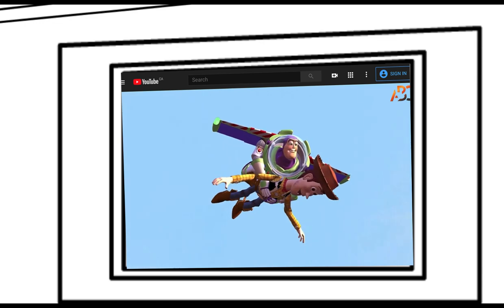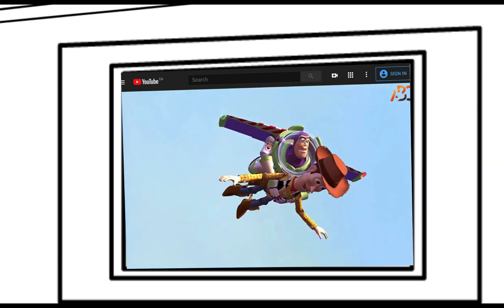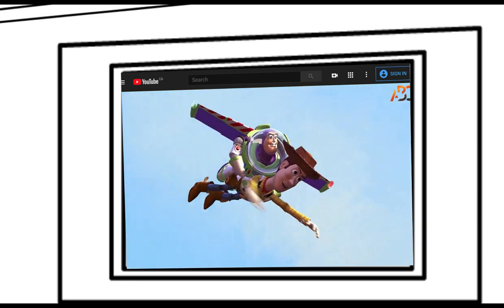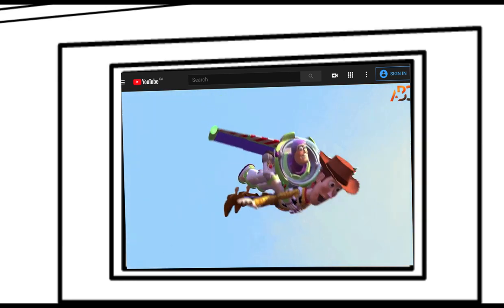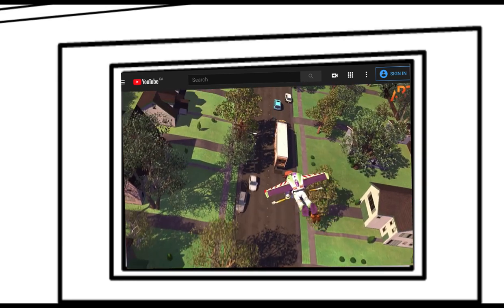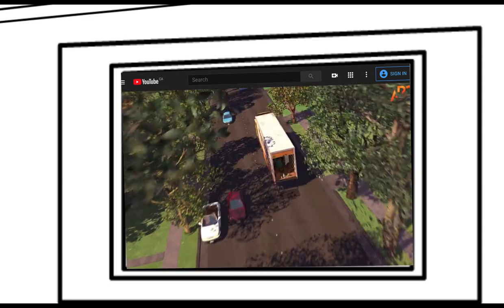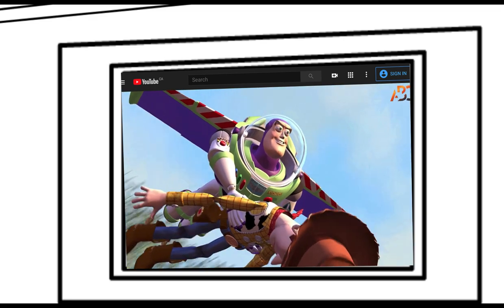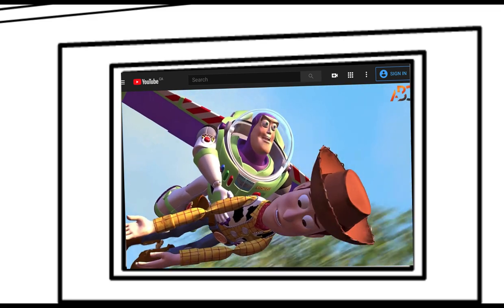When Buzz Lightyear taught us a lesson on Exception Handling 👉 what is exception handling? [Doodly]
When Buzz Lightyear taught us a lesson on Exception Handling...
This video is created to explain what is exception handling in coding/programming (Java, Python, C++, etc)

My first "Hello World!" project of an explaineranimation video, while experimenting with DaVinciResolve, Doodly, and Audacity.